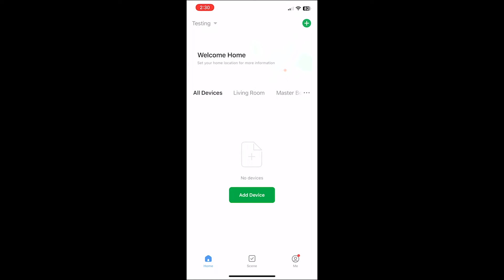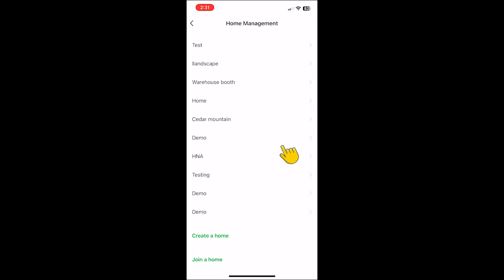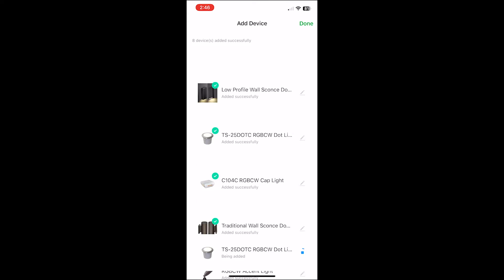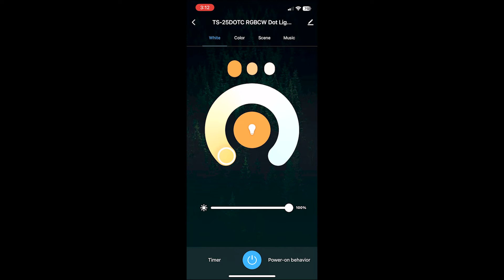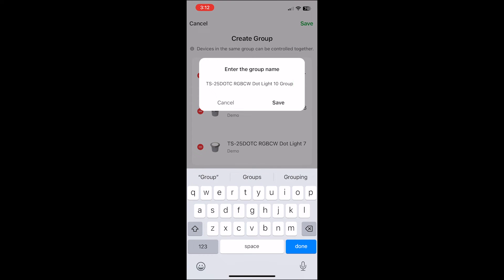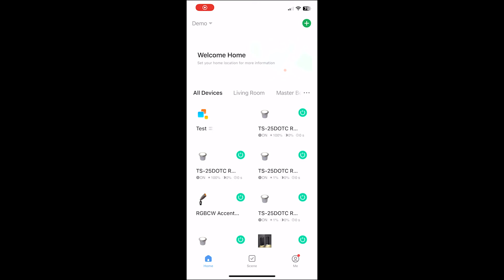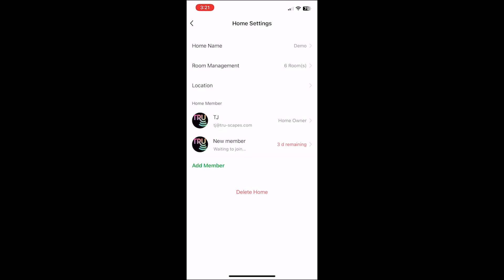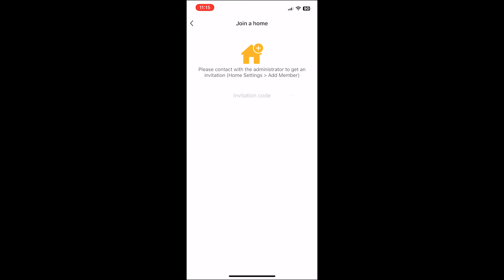Tru-Scapes Color Control App - How To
Learn how to set up your Tru-Scapes Lighting with our Color Control App